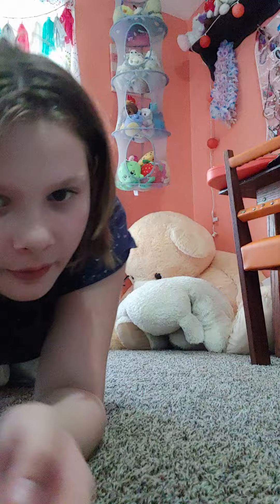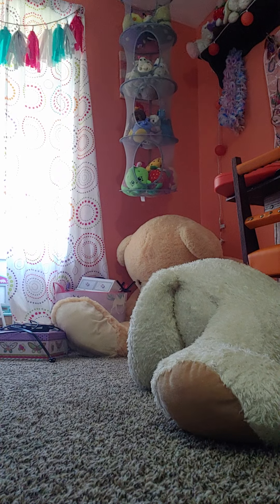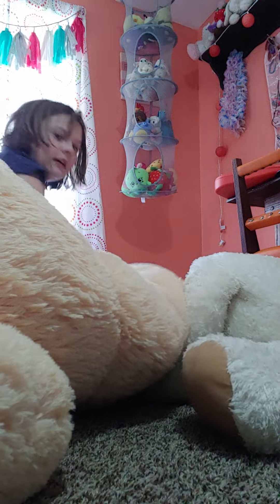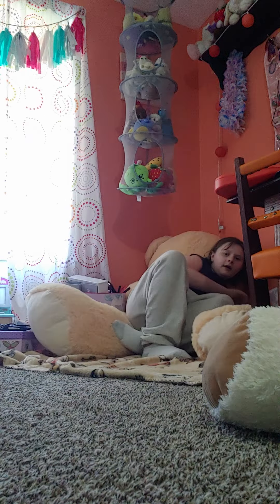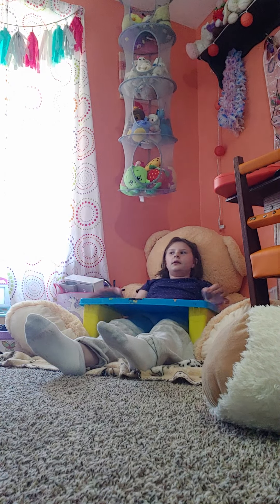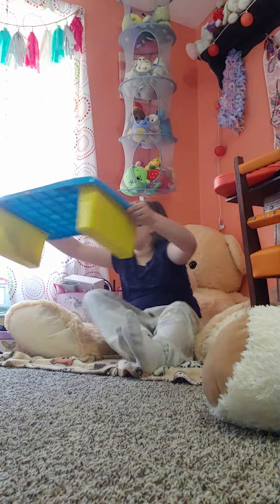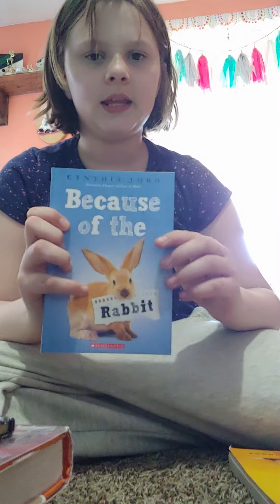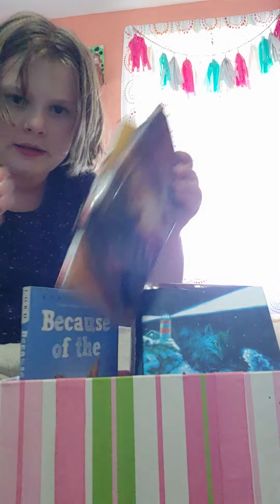help me make a book Nook